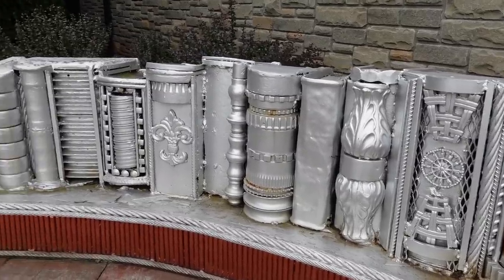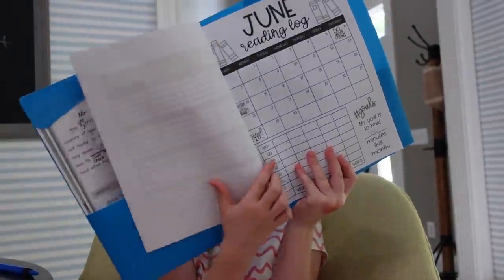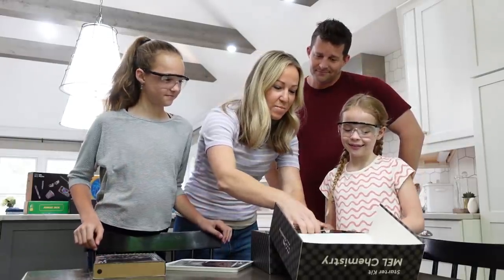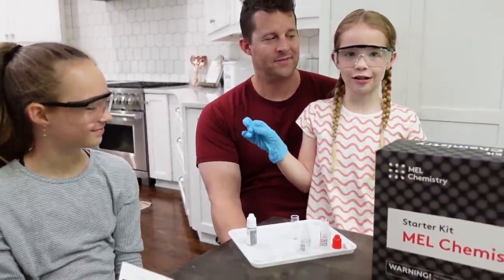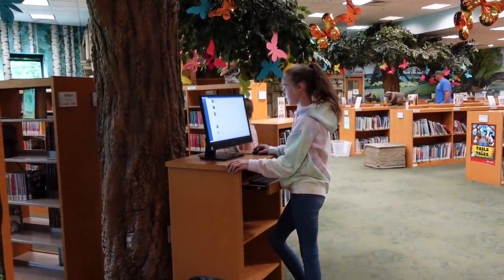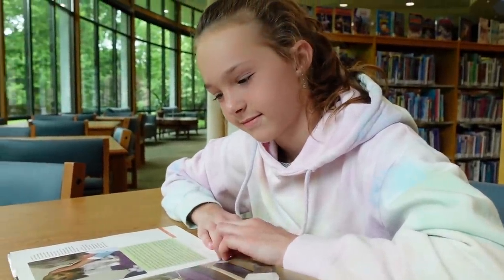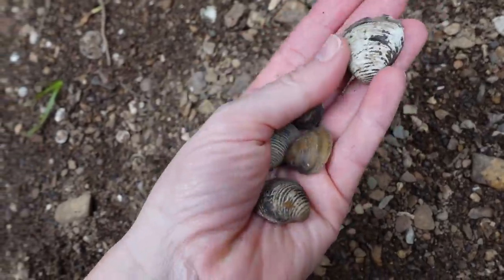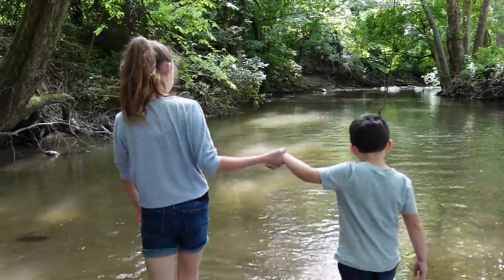Do We Have To Do School ALL YEAR ?!?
Summer is officially here but that doesn't mean that we stop learning. There are so many opportunities to keep our minds active when school's out and one of those ways is with the help of MEL Science and their subscription service which offers monthly hands-on science experiments for kids of all ages. There are several varieties of subscription boxes that you can order, from Physics to STEM to Chemistry, there's tons of fun learning for all.

Pancake Crust - Isaac Joel BHVJNWLCPSNCP7WV
Butterfly Fires - BRASKO YIHOYDS0VQ3L6ZYK
Puppies! - Dresden, The Flamingo XN3L5WZMWXWEYNHS
Just Dance - Gold Coast OID5PXGJUFW6UNXJ
Magic Meadows - Delbony MJWLZ6T4YRQQOL6I
Storybook Shuffle - Dreamlamp BJBR5M8IVLS3JE0I